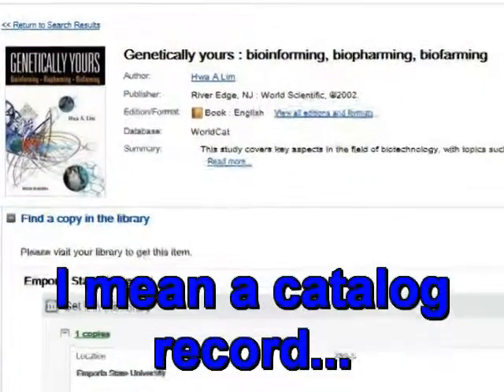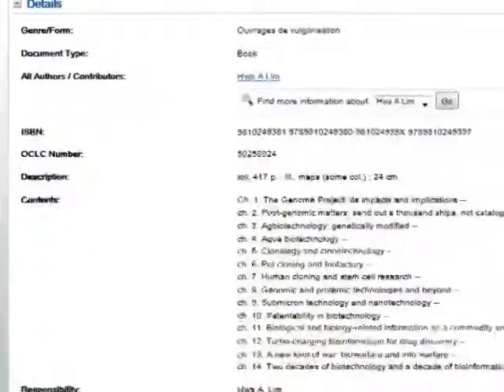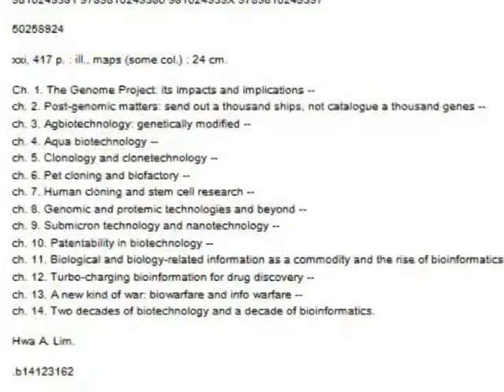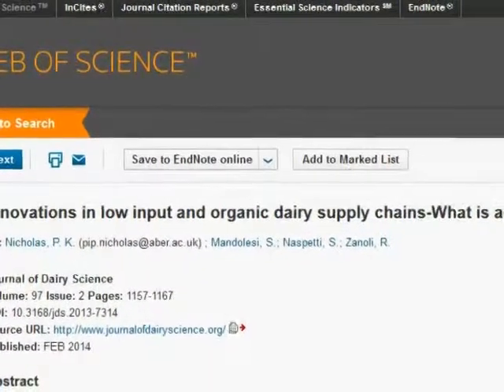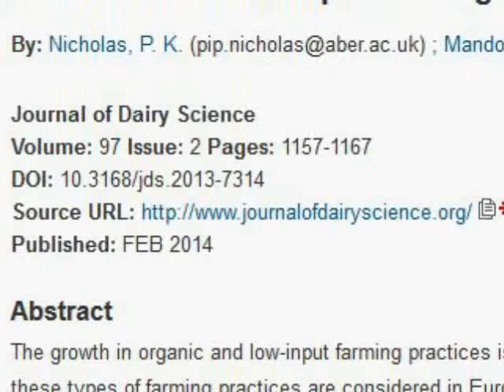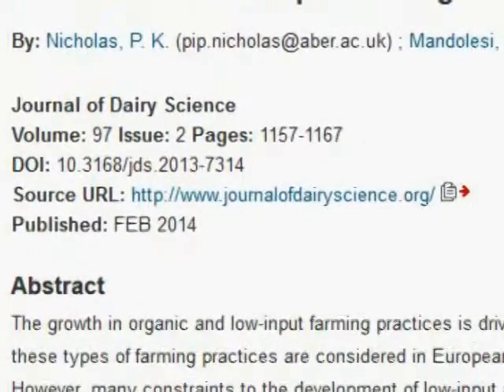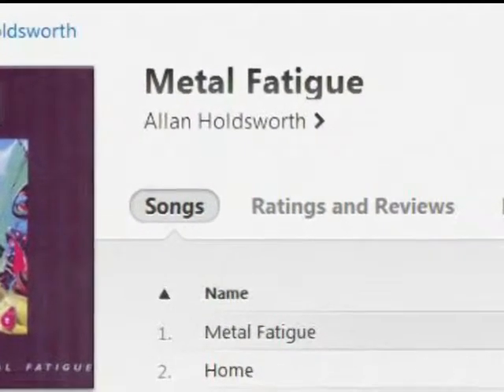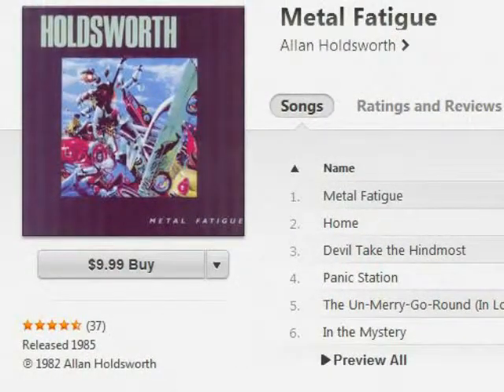Introducing Metadata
This video gives a short introduction to the concept of metadata.